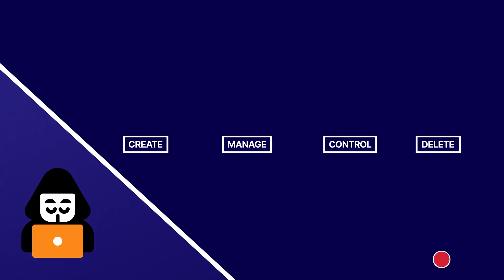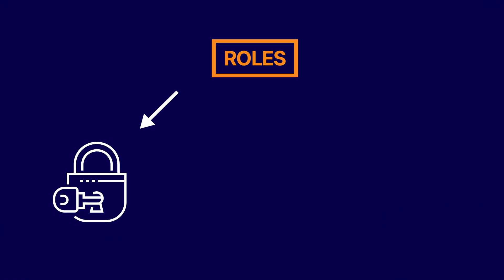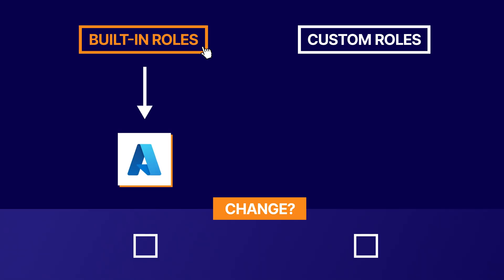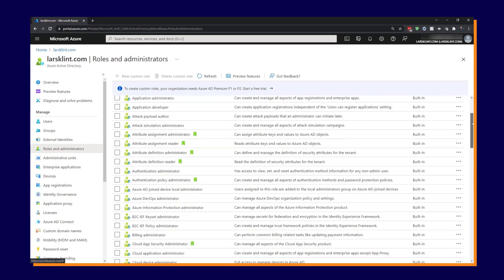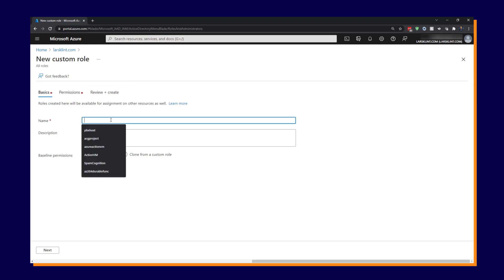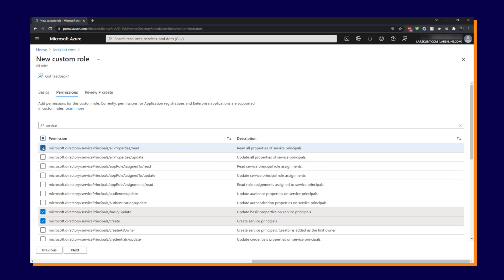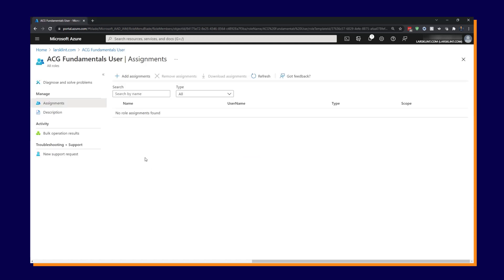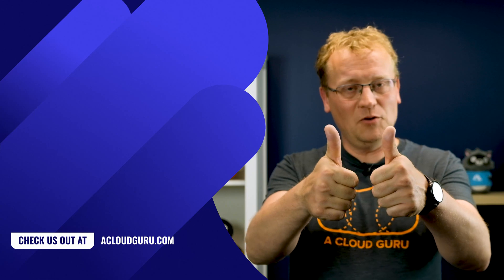How to Add and Remove Azure Roles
Azure roles play a very important part in your Azure architecture. But what are roles, and how do they work? Azure Active Directory, also known as Azure AD, is where the magic happens. Using role-based access control (RBAC), Azure AD allows you to fine-tune access requirements for many different users. There are over 60 built-in roles, but you can also create custom roles. Lars Klint guides you through creating, assigning and removing both built-in and custom roles, as well as providing some helpful advice along the way.

0:00 Introduction
0:33 What are roles in Azure?
1:08 Why are roles needed?
1:46 Types of roles
2:41 Create a role
5:18 Assign and remove a role to a user
6:24 Conclusion